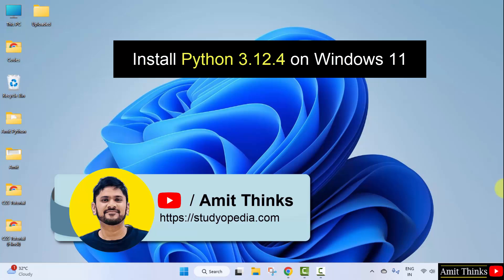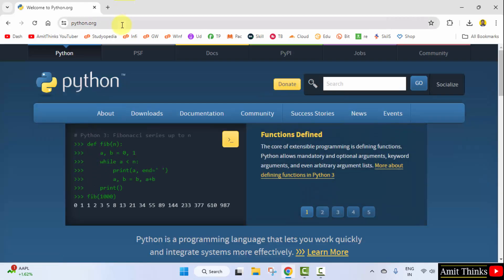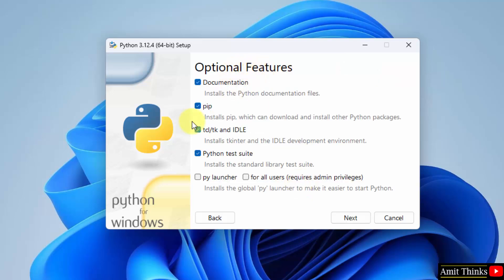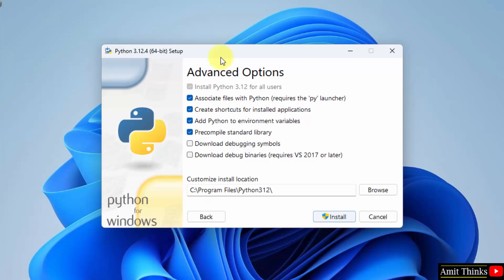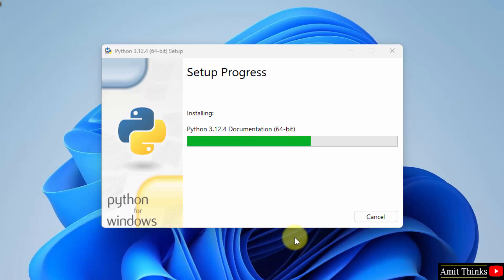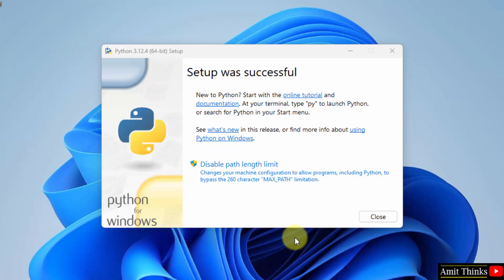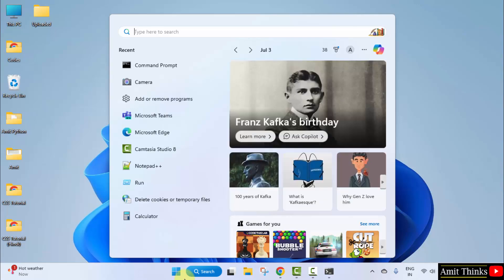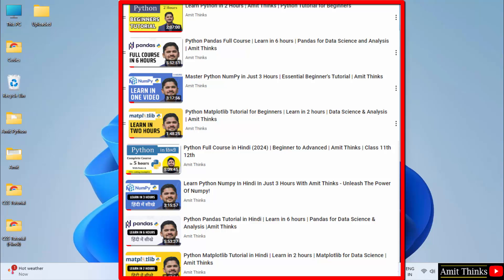How to install Python 3.12.4 on Windows 11 | Amit Thinks